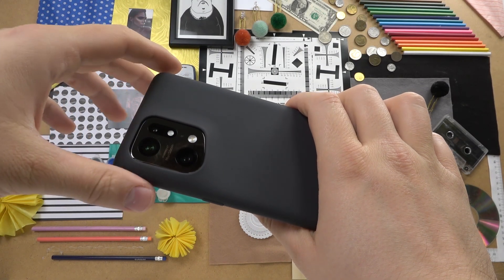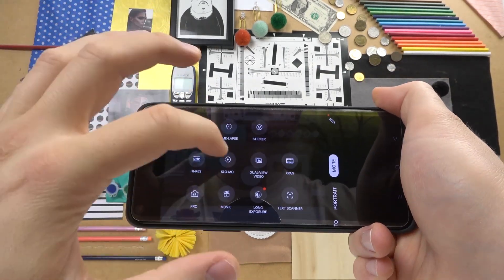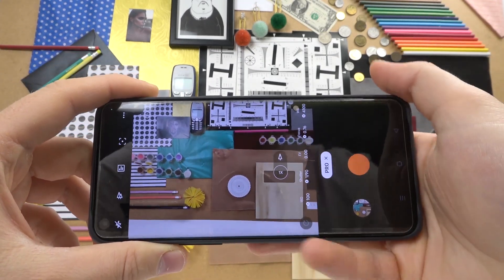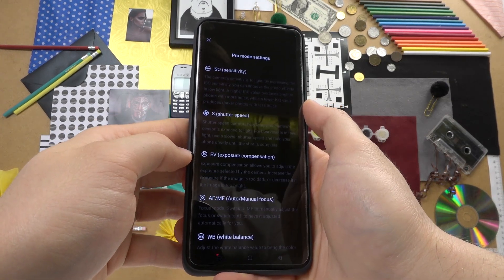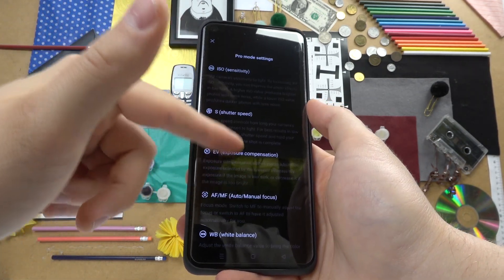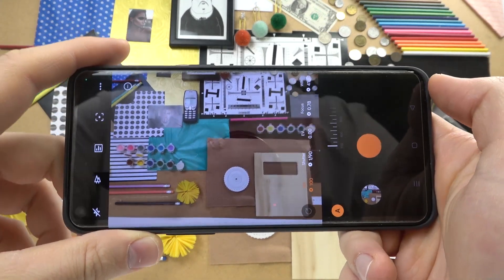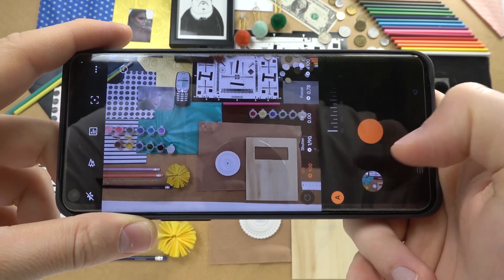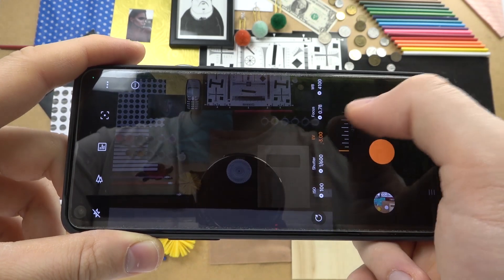How to Use Manual Mode in OPPO Find X5 Pro - Camera Pro Mode Tutorial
Find out more info about OPPO Find X5 Pro :
If you want to know all Camera Pro functions, this video might be essential. Simply follow our showcase video where we show you all available functions for pro camera mode. OPPO Find X5 Pro has many Options and Features and you can see them all explained on our Youtube Channel HardReset.Info. Use manual camera settings to take amazing pictures on OPPO Find X5 Pro.

How to open pro camera mode on OPPO Find X5 Pro?
How to use camera pro mode on OPPO Find X5 Pro?
How to change camera manual settings in OPPO Find X5 Pro?